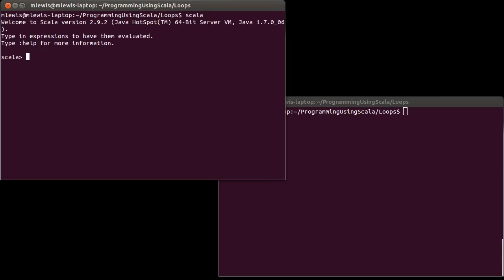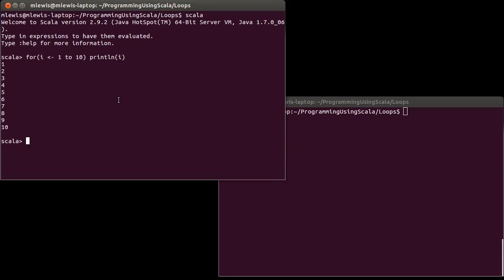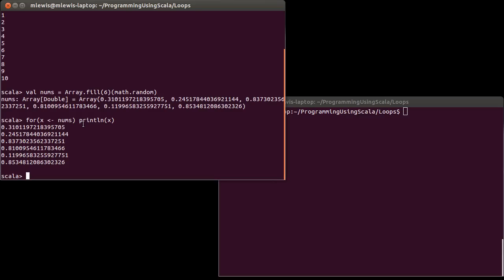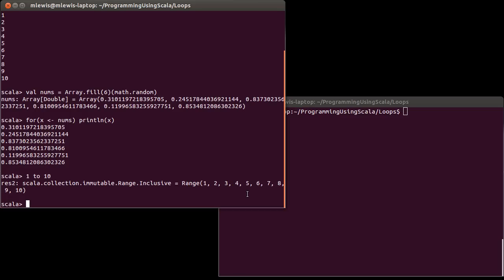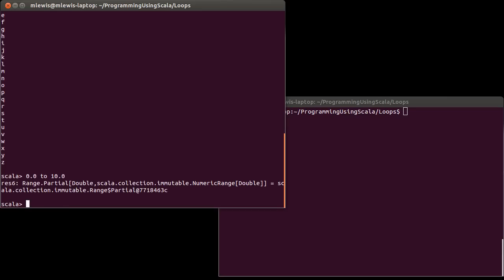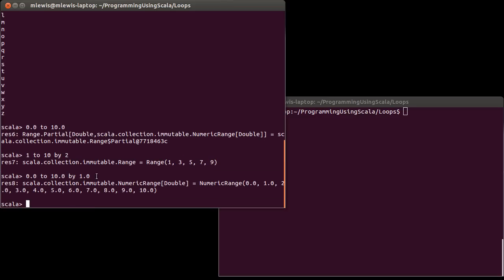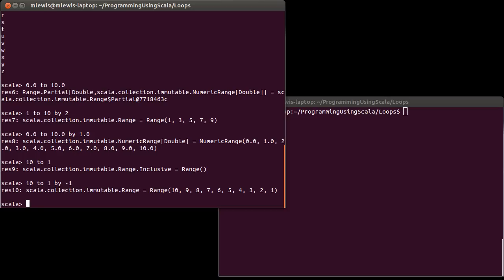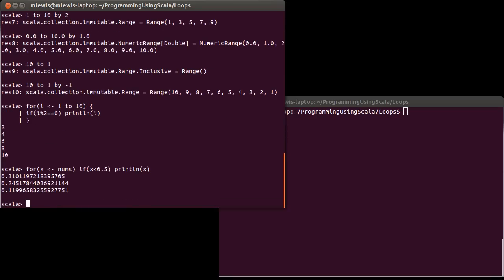Basic for Loops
This video looks at the most basic usage of the for loop.